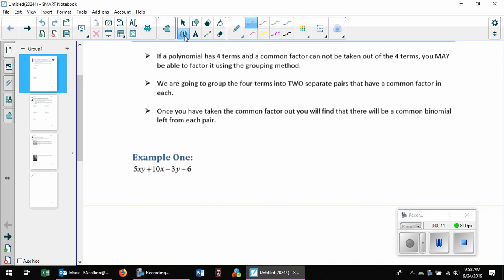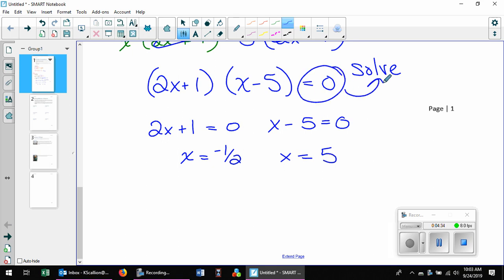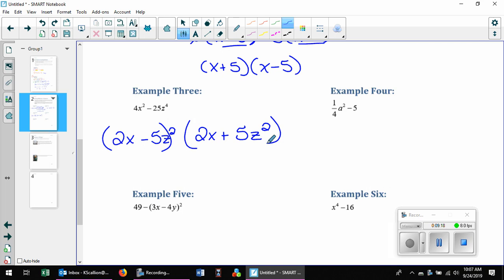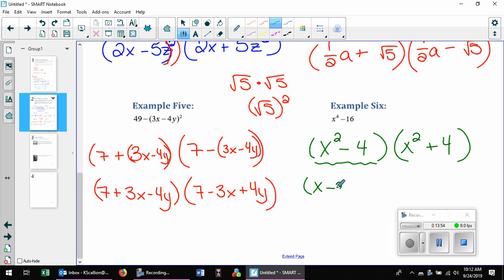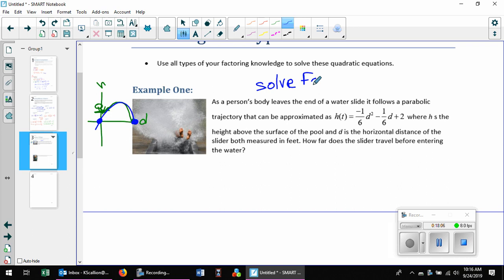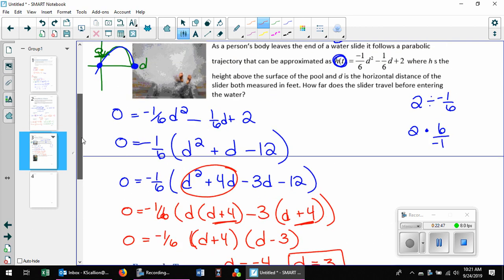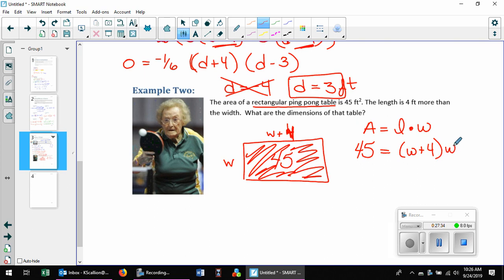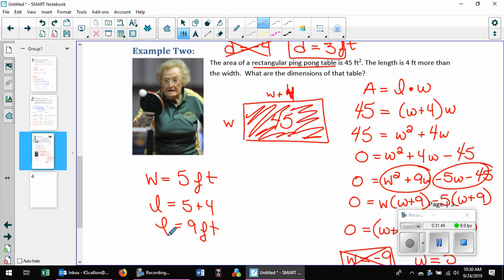PC30S Ch 4.1 All Factoring